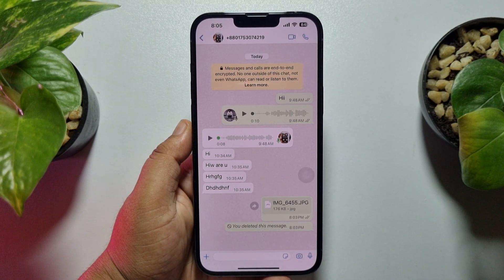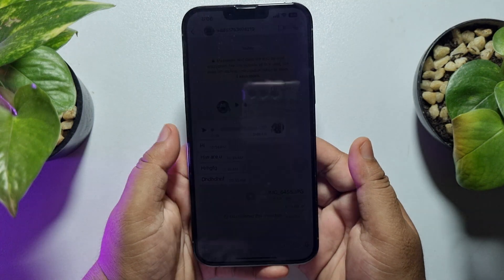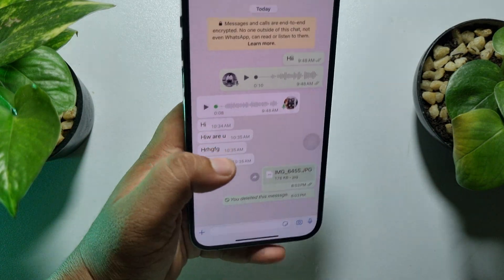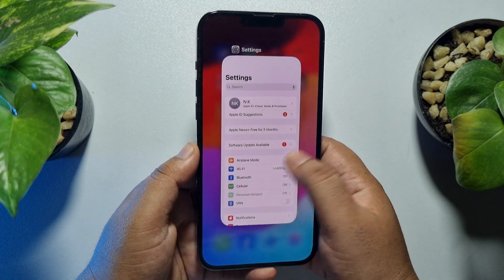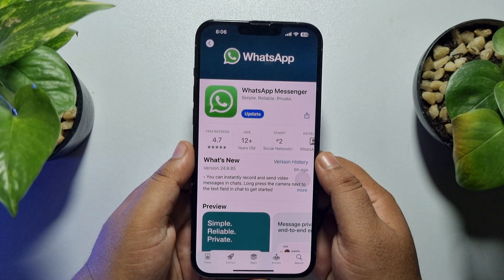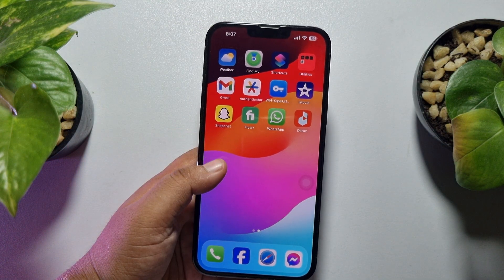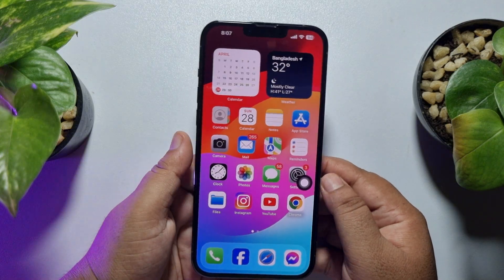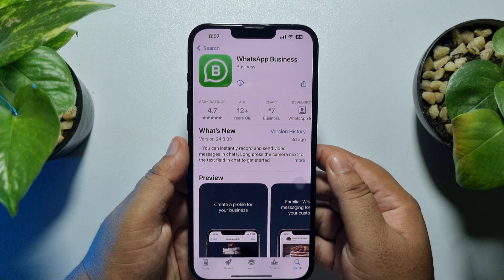How to Fix Can't Send Images As Documents In WhatsApp on iPhone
Some users are facing a problem where their WhatsApp not sending pictures as document. This video gives you several working methods to fix that.

0.00 Intro
0.50 1st Solution: Updating whatsapp
1.18 2nd Solution: Restarting iPhone
1.40 Last Solution: Re-installing whatsapp

Unable to send documents in WhatsApp iPhone
Unable to share PDF on WhatsApp iPhone
Cannot send images as documents in whatsapp on iphone 13 pro max
why can't i send pictures on whatsapp iphone
Unable to send documents in WhatsApp Web
Option to share via WhatsApp disappeared iPhone
How to send PDF on WhatsApp iPhone
How to send PDF in WhatsApp Android